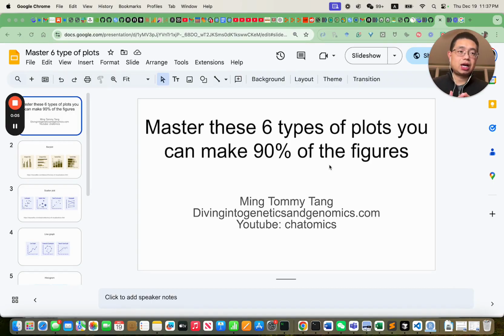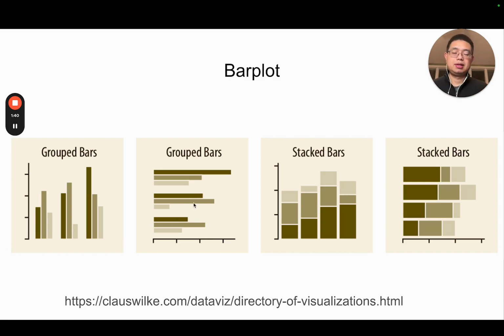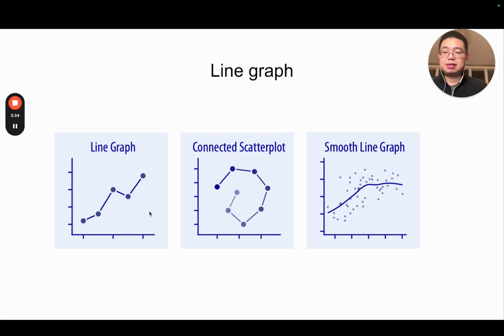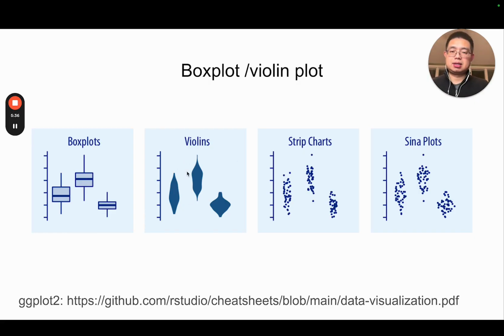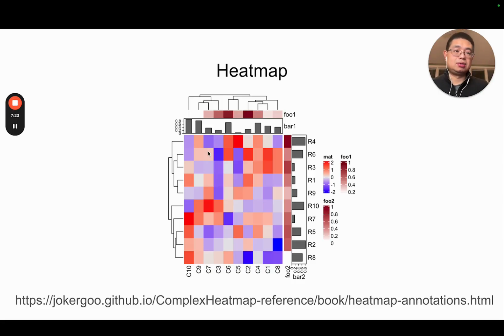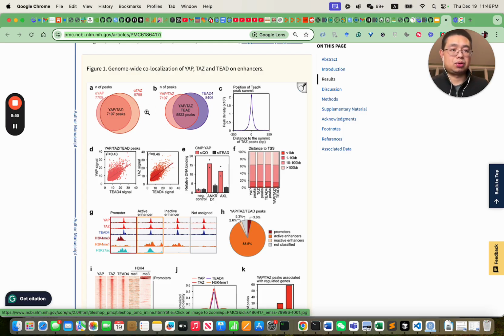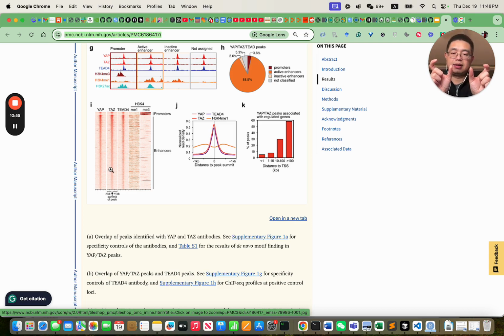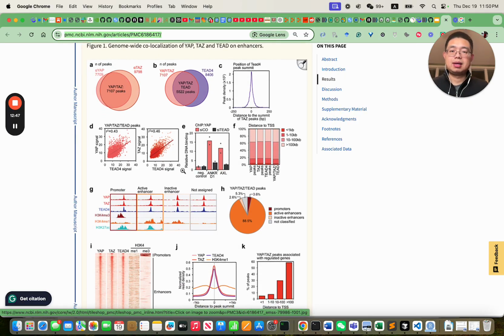Crack the Code to Stunning Genomics Paper Figures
In this video, I discuss how to create figures commonly found in genomics papers, such as bar plots, scatter plots, box plots, and heatmaps. I explain the purpose of each plot type and how they are used to visualize data effectively. By mastering these basic skills in ggplot2 can help in creating various types of plots for genomics research.